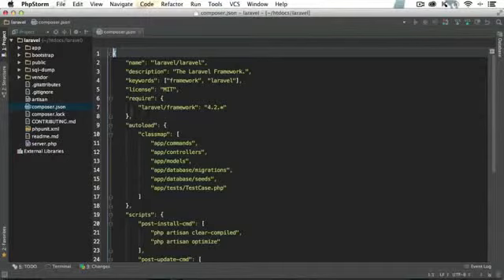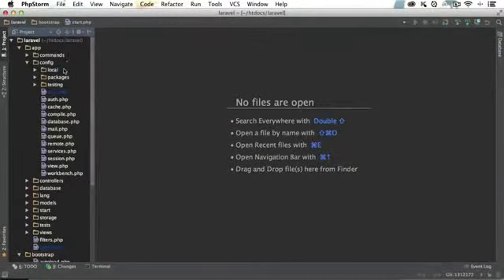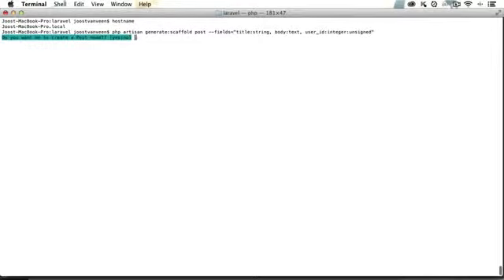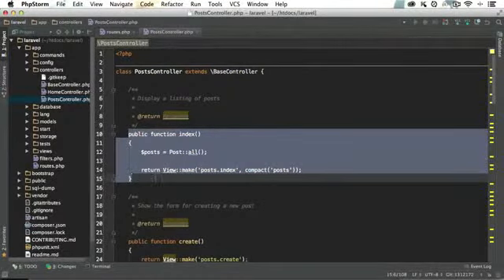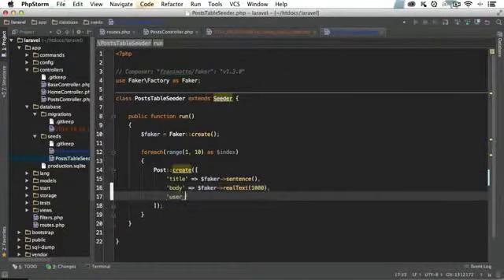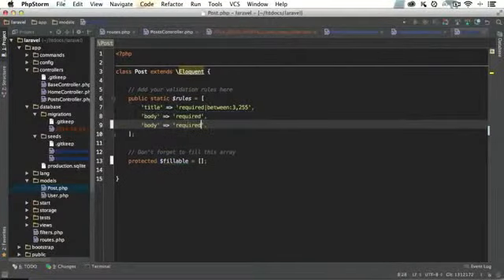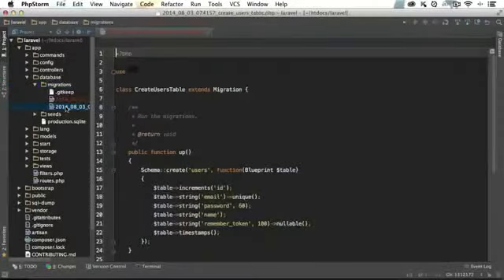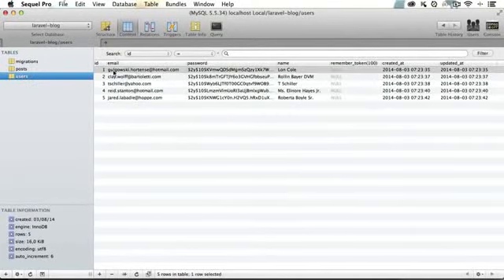Getting Started With Laravel 4 5 1 Setting Up the Blog